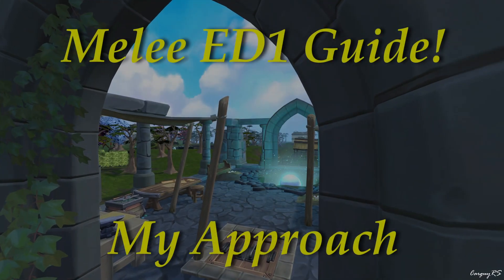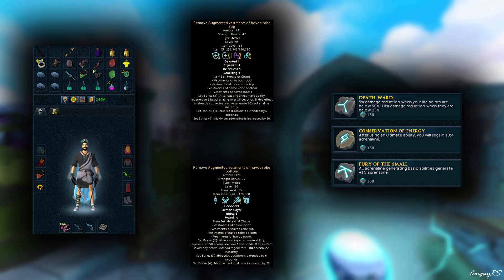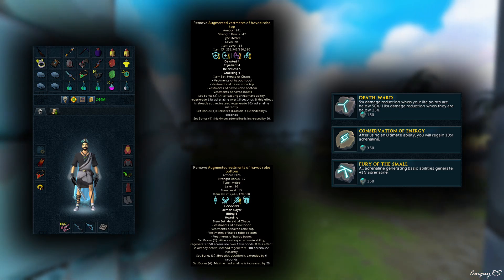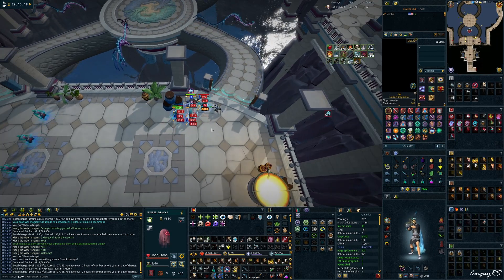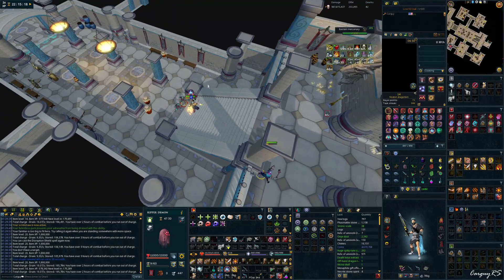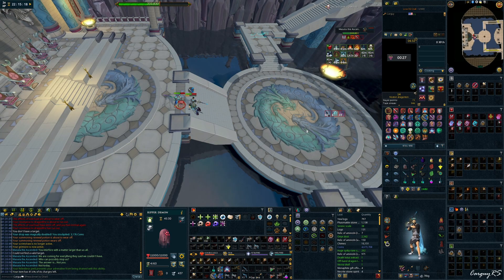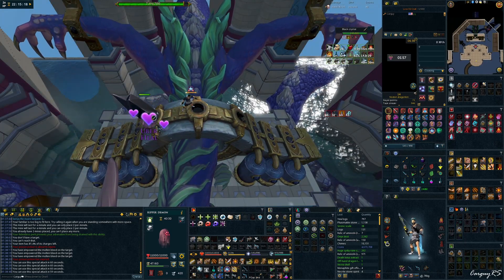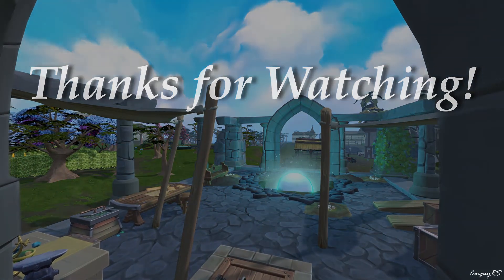Outdated Video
Hello!
In this video we take a look at Melee ED1. It the OG combat style to use here, and with all the nice upgrades GWD3 gave us, its just as good a method as ever! Personally I find it the most consistent for dungeon times, as well as 1 Cycles at seiryu. Hope it helps!

time codes
0:00 - General Intro
0:41 - Video Intro
1:22 - Gear Setup
8:34 - Aura Choice
9:07 - Example Run Start
22:53 - 1 cycle re-cap
25:58 - Outro